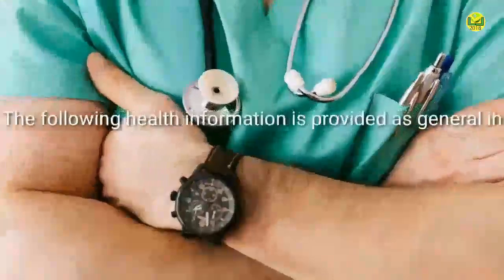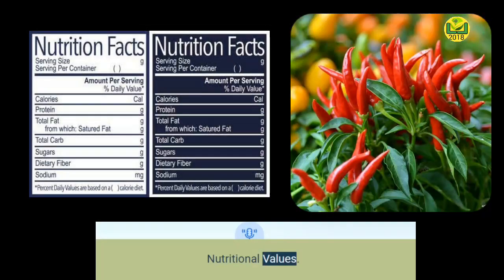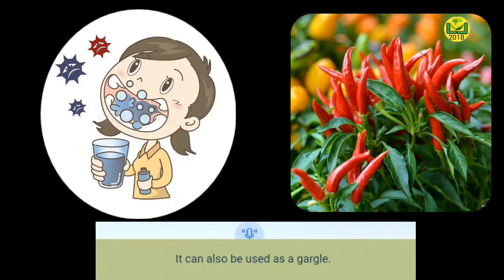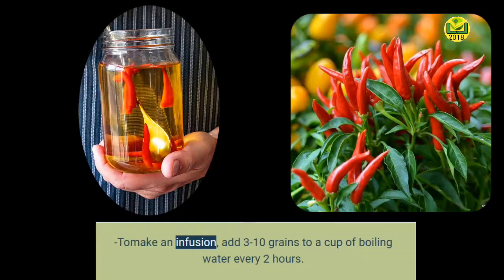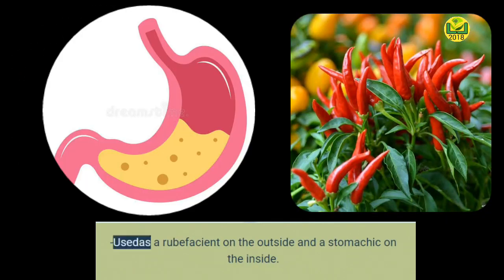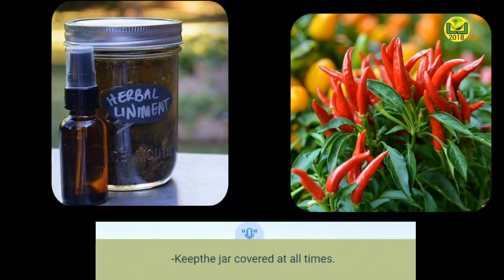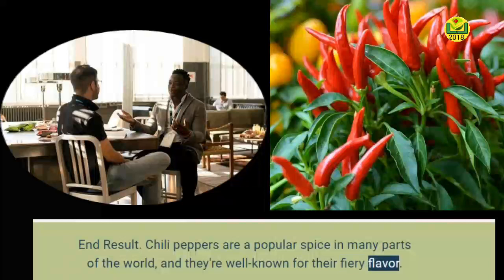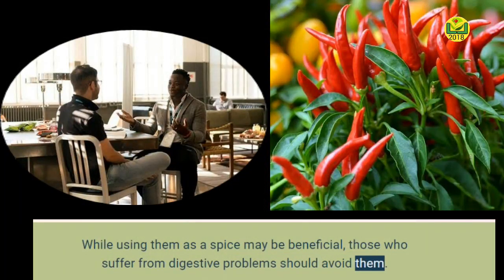#465 What Will Happens To Your Heart and Diabetes If You Eat Sili Chili Daily | Benefits and Risk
What Will Happens To Your Heart and Diabetes If You Eat Sili Chili Daily | Benefits and Risk
Is chili a nutritious dish?
Chili's health advantages are depicted in this image.
Chili may have a reputation for being greasy and unhealthy, but this is simply not the case. The majority of today's chili recipes are high in nutrients, and chili may be incorporated into a healthy diet and lifestyle.